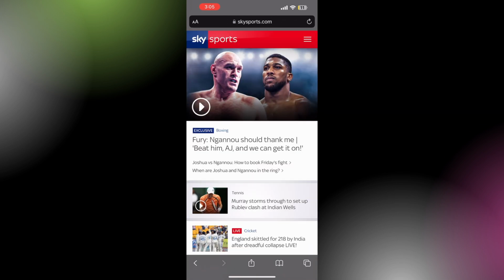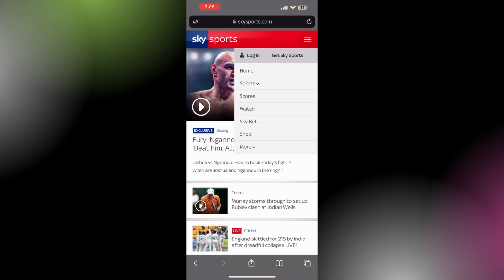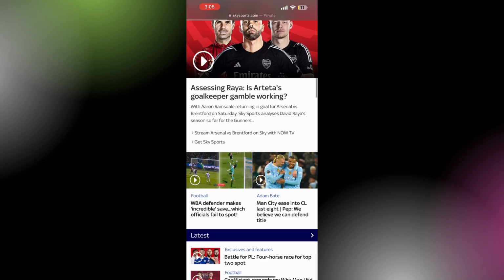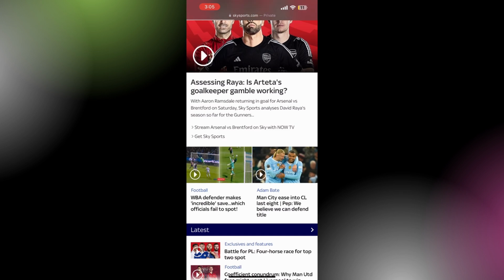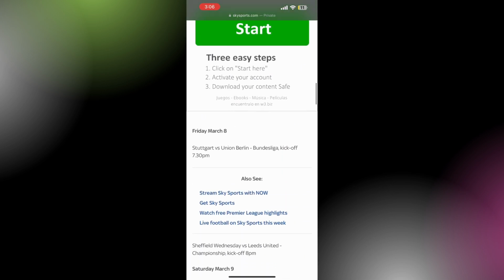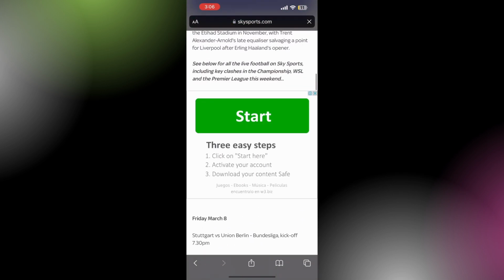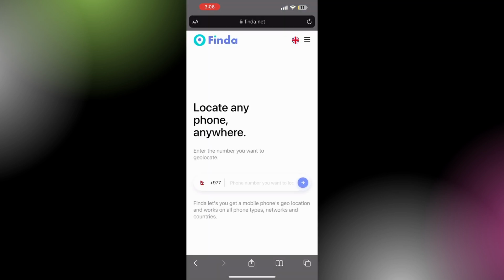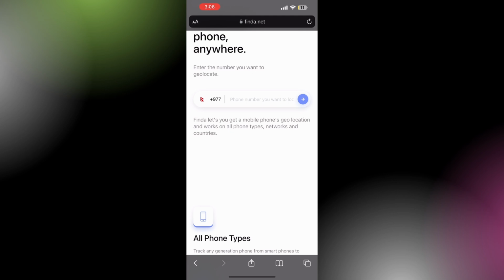How to Watch Football Match Live in iPhone?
Learn How to Watch Football Match Live in iPhone with quick and easy steps.

Calling all football fanatics! Craving the electrifying thrill of live matches but stuck with your iPhone? Fear not, fellow supporters! This How to Crow guide unveils the winning ways to watch live football on your iPhone